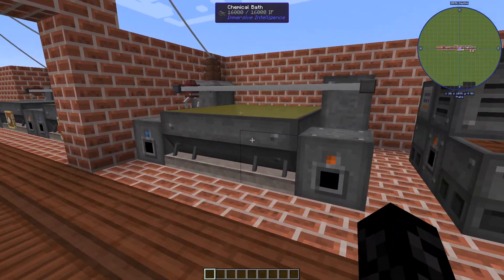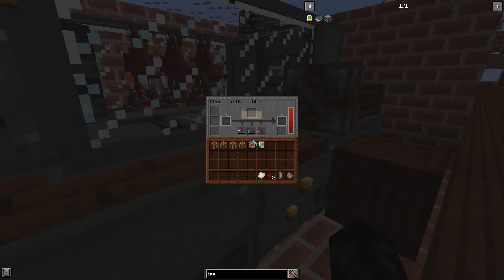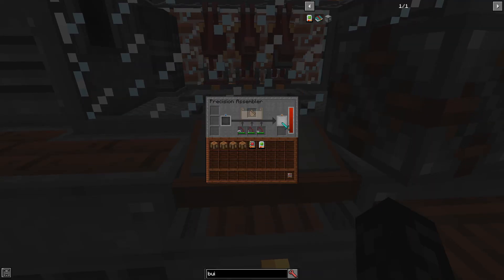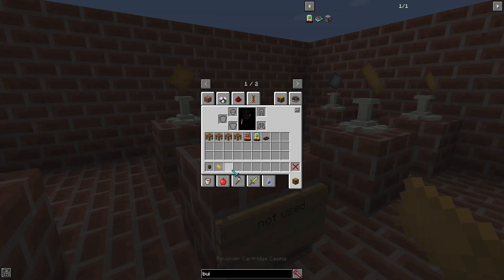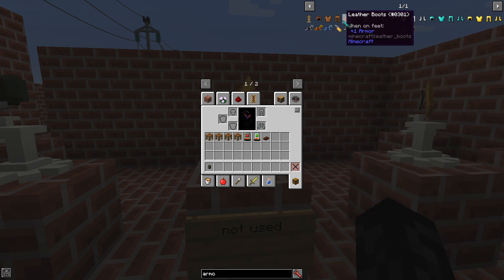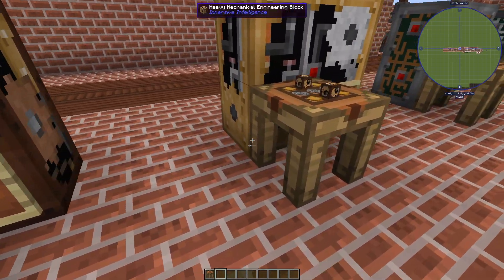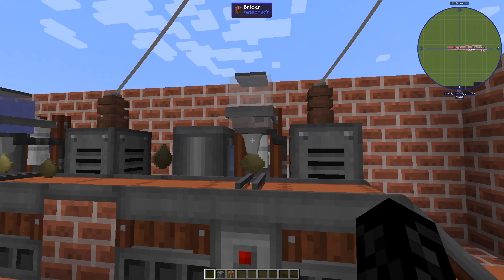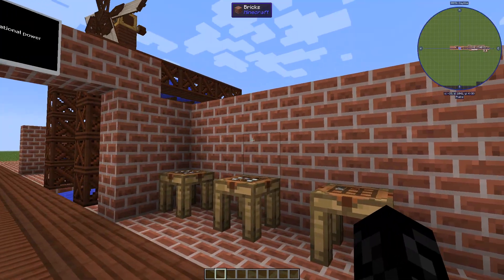Immersive Intelligence Tutorial [Ep 3] components(modded minecraft tutorial)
in the third part of this tutorial, we covered the components this mod adds, and with that, we started to get into some of the processing of the tutorial.